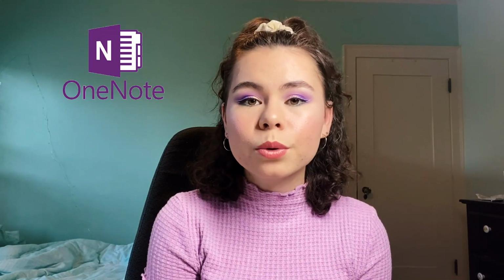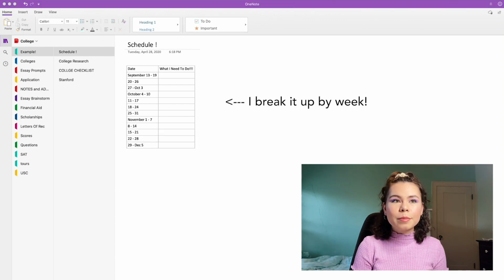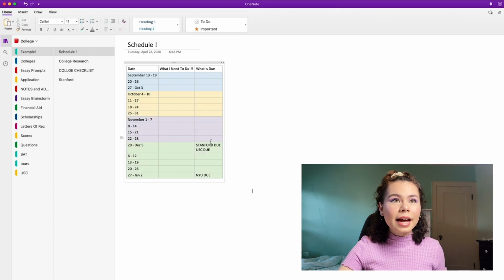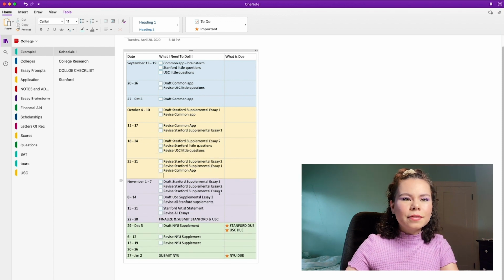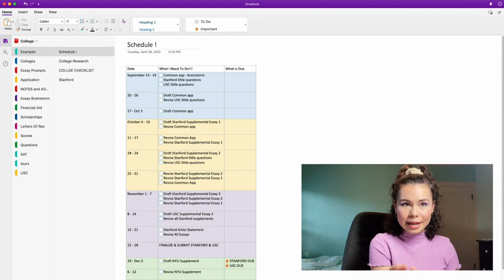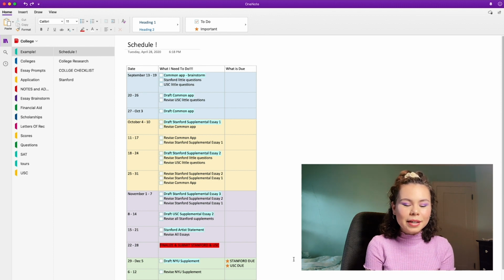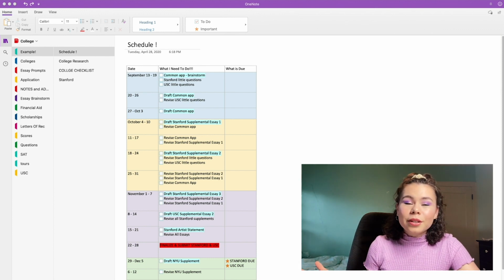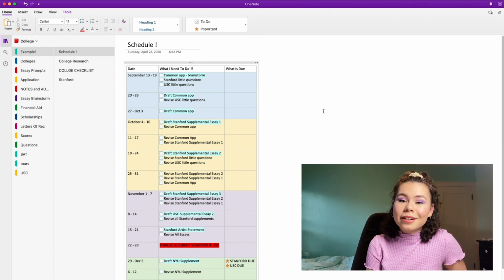TIME MANAGEMENT FOR COLLEGE APPS - Using OneNote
In this video, I show you exactly how I created my schedule for my college applications using OneNote! **UPDATE: I created a NEW schedule video that uses Google Keep and I think it's a bit more helpful!!
This helped me stay on track to make sure I was completing all my essays on time. (In this tutorial I start with the month September, but I encourage you to start WAY EARLIER!)

🔥 Learn how to craft a phenomenal college essay in 3 steps with my FREE MASTERCLASS!

BOOKS THAT REALLY HELPED ME WRITE COLLEGE ESSAYS!
» College Essay Essentials
» 50 Successful Stanford Essays